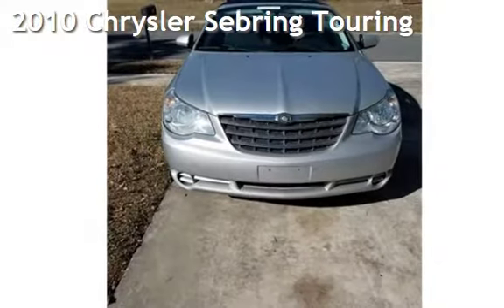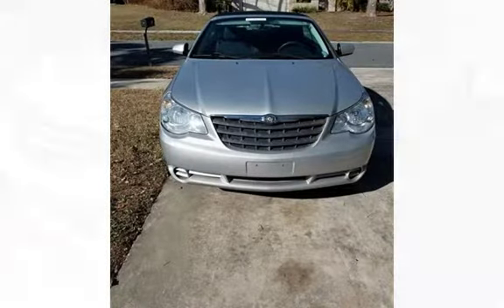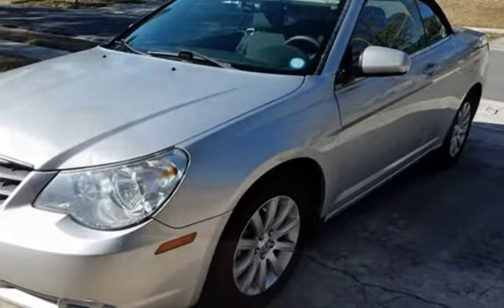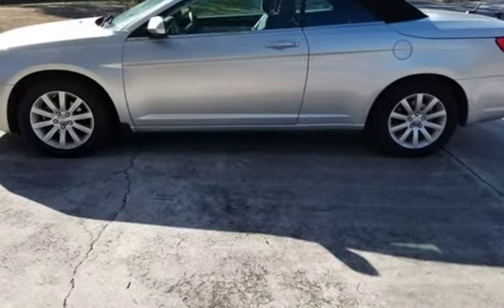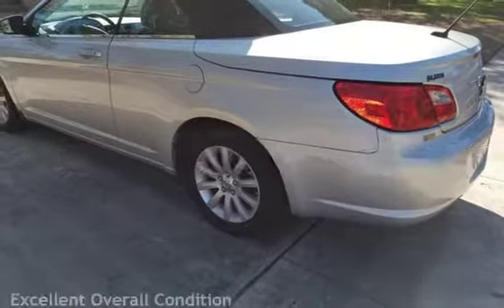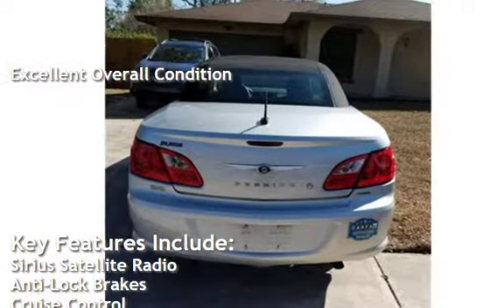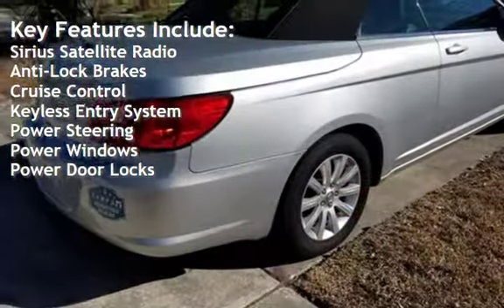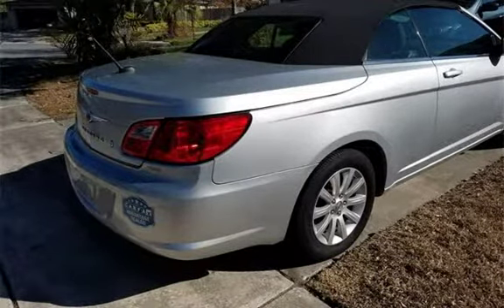2010 Chrysler Sebring Touring for sale in Fern Park, FL